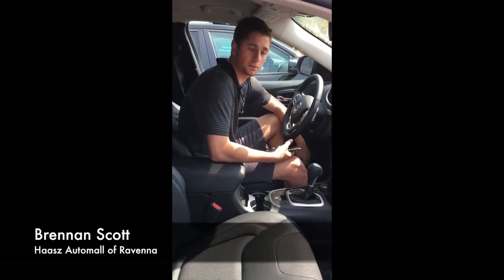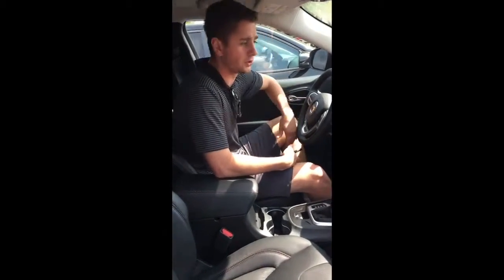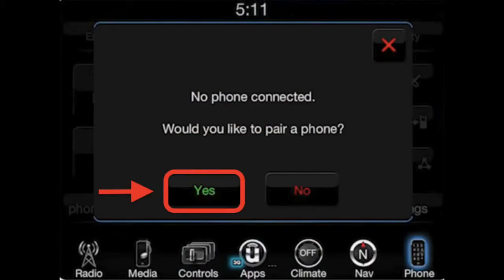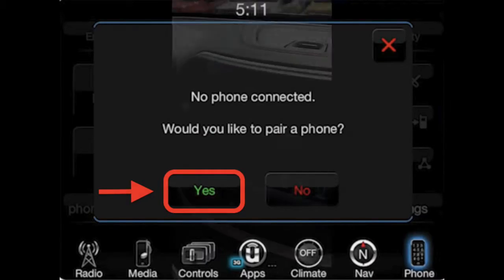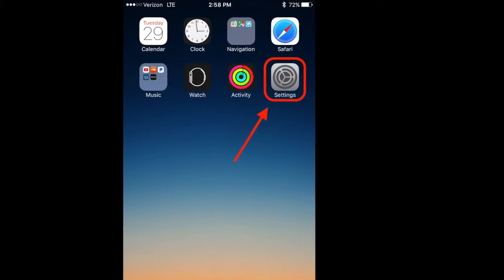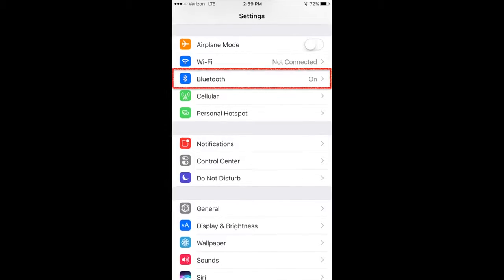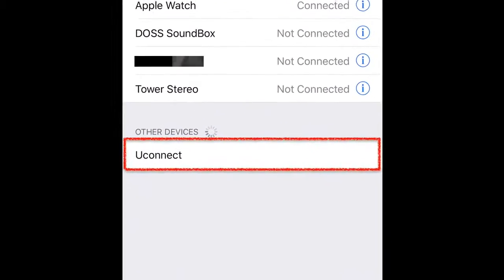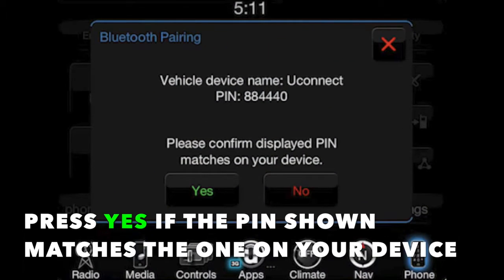UConnect BLUETOOTH PAIRING 8 4 1